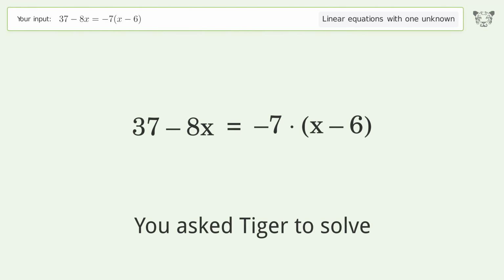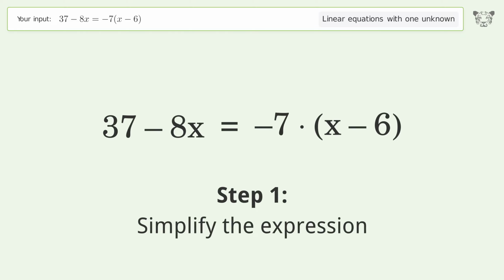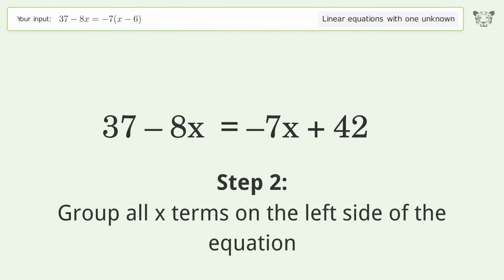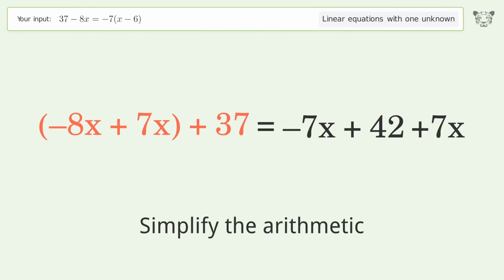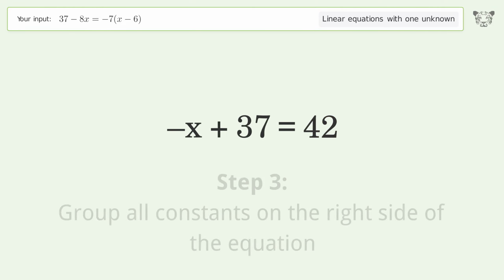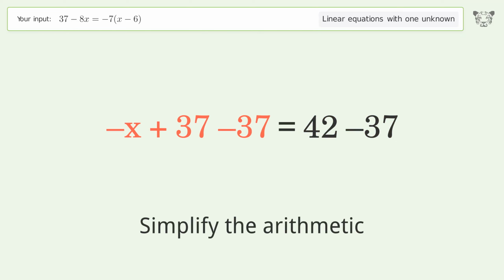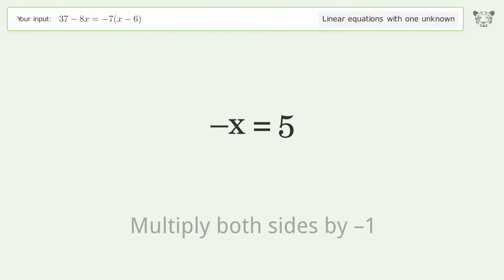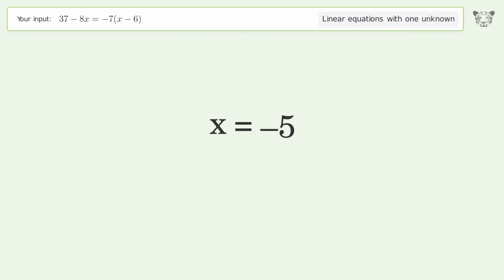Solve 37-8x=-7(x-6): Linear Equation Video Solution | Tiger Algebra